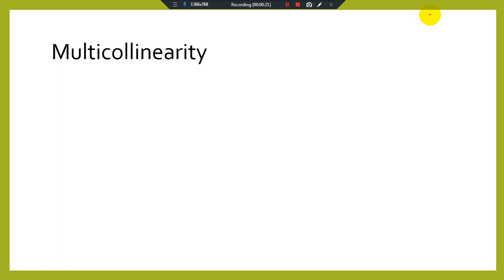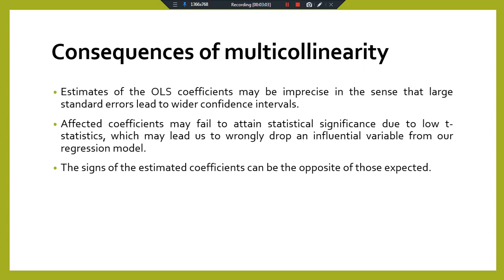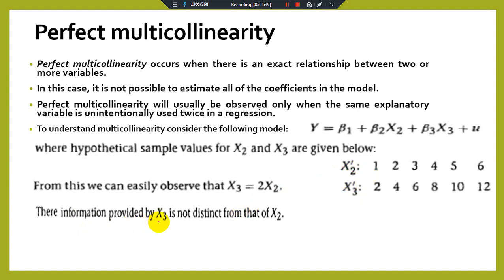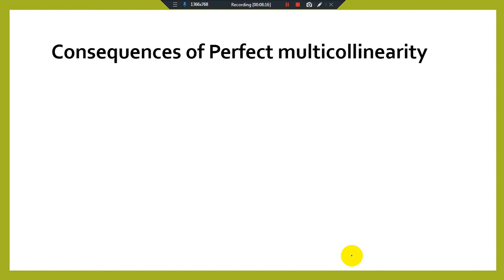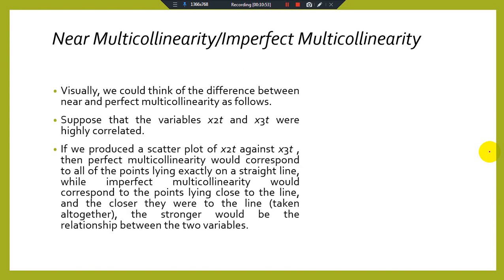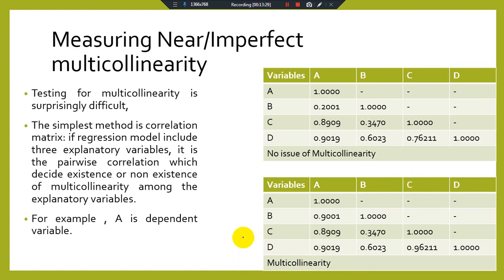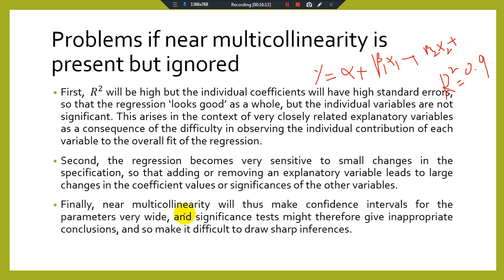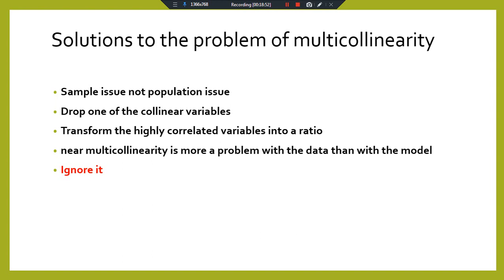Multicollinearity: Kinds, Detection & Removal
Chapter 5: P217 P220